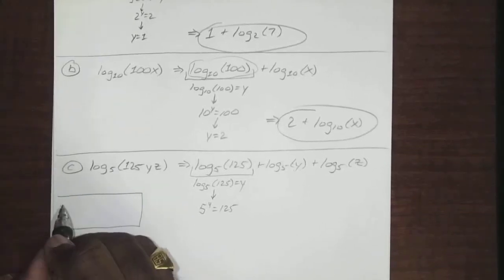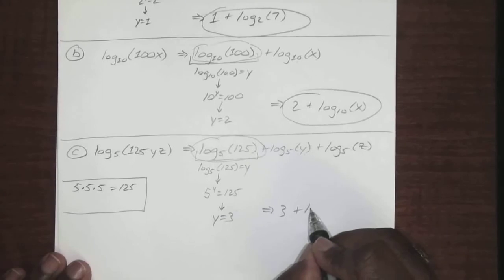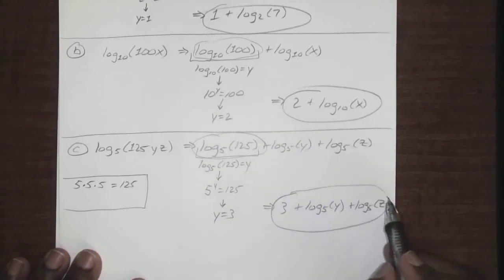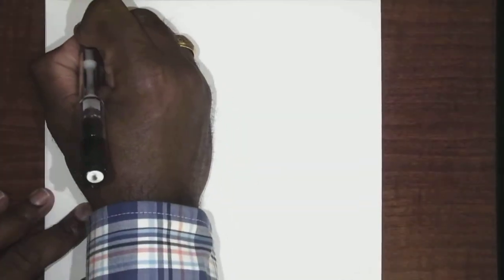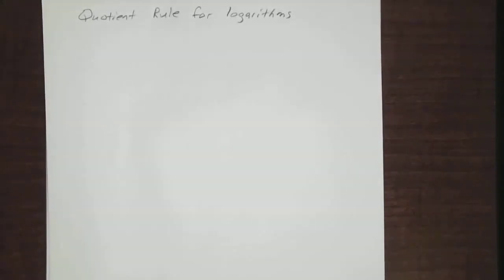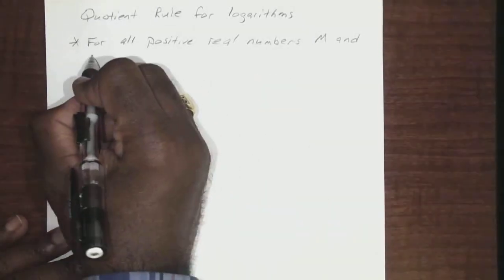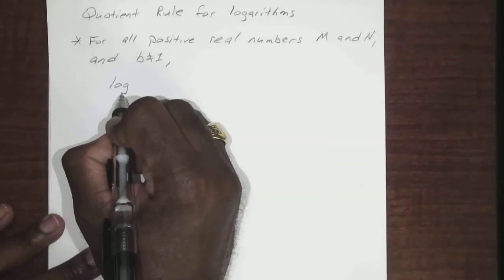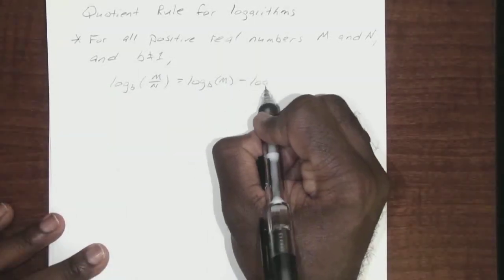1465 Class 11C